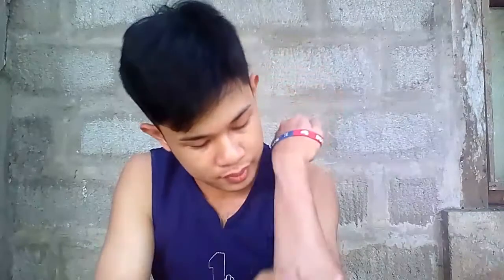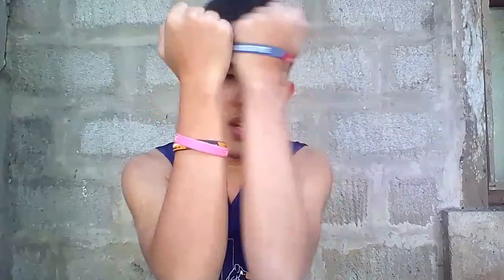PHP20 WATSONS - Instant Whitening Cream (Bumili ka na Teeeh !)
ANG SAGOT SA MGA GUSTONG MAGPAPUTI BUT ITS VERY CHEAP AND AFFORDABLE ^_^ Ang mura diba? bili ka na teeeh !
Hi its me Brix, I'm back with another video ! Instant Whitening cream ang SAGOT sa mga gustong magpapaputi ! Thank you so much ^_^